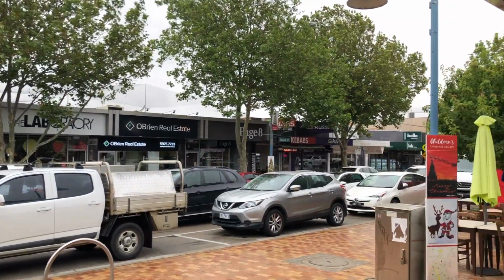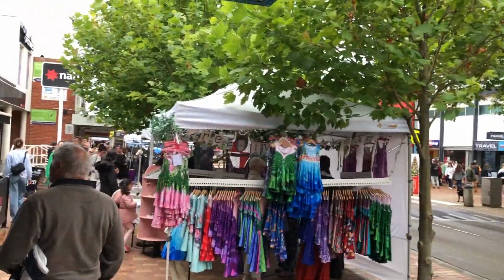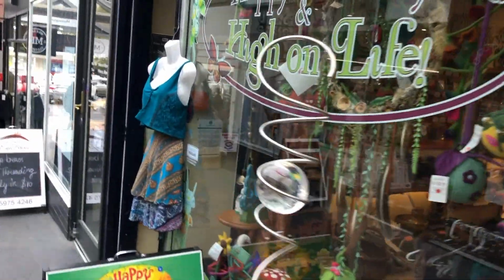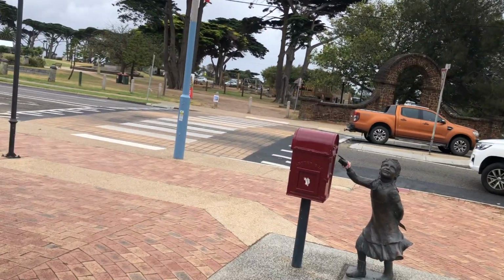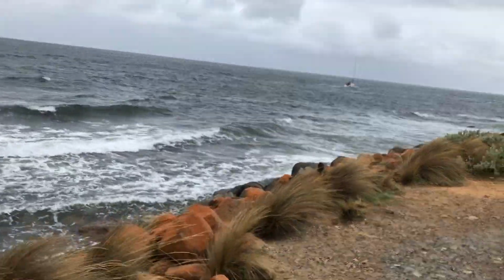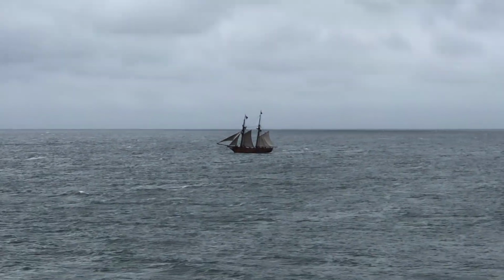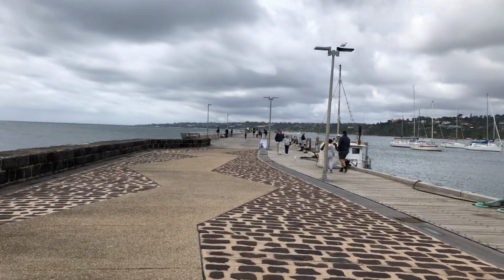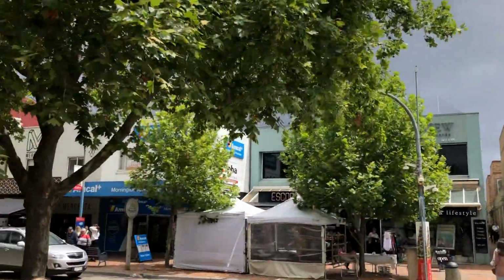Main Street, Mornington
Located 46 km's Southeast of Melbourne, Mornington boasts the vibrant Main St which is a hive of activity.

Featuring a wide range of eateries, bars and cafes, and also home to the Main St Market which happens every Wednesday.

In this vlog we take you on a short walking tour taking in the sights and sounds of Main St and also the amazing ocean views located at the end of the main drag.